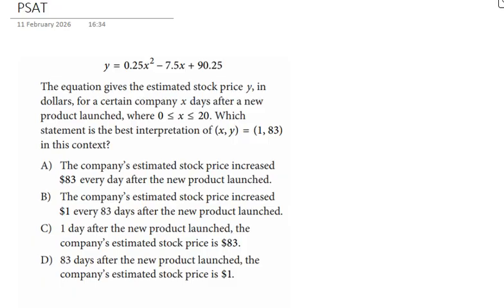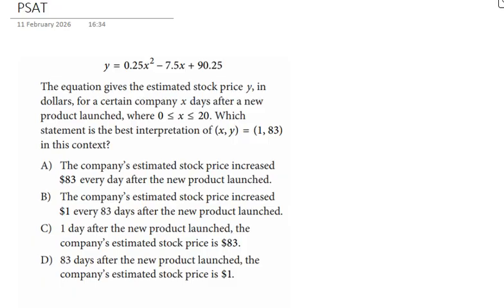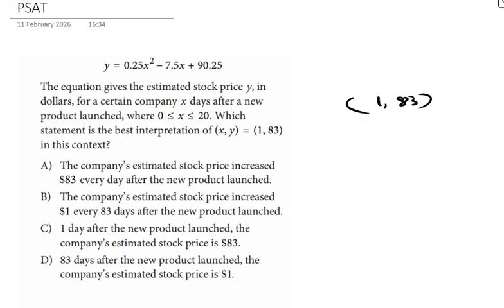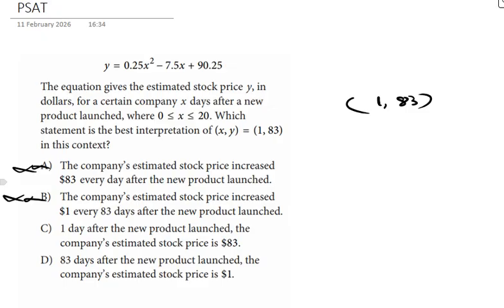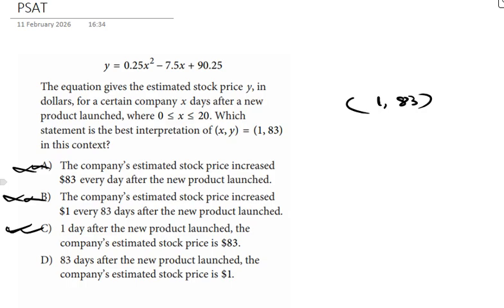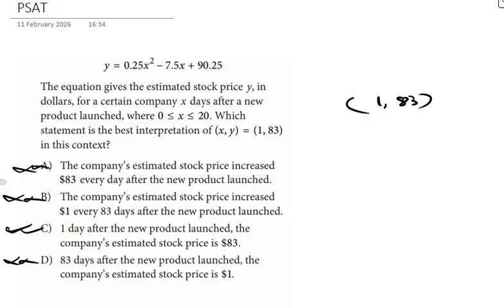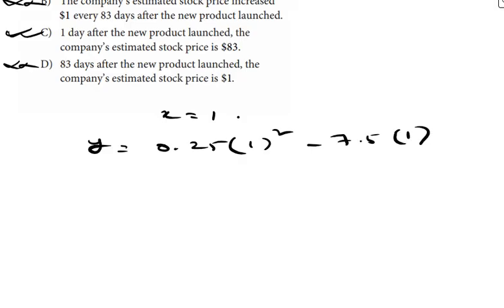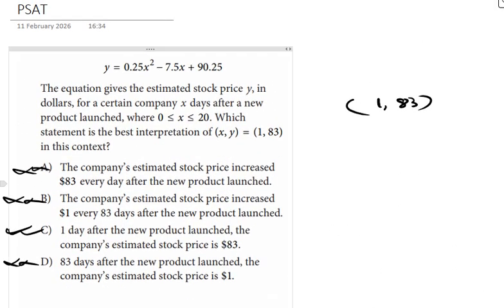Pre-SAT Quant Score Maximizer Series | Structured Practice Plan| EXAM PREPARATION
Pre-SAT Quantitative 2026 | Complete Structured Preparation Series

This Pre-SAT Quantitative series is designed for students who want strong conceptual clarity, disciplined preparation, and exam-oriented strategy. The program follows a systematic academic structure where each topic is explained thoroughly, supported by practical examples, and reinforced with carefully selected practice questions.

The objective of this course is not merely to solve problems, but to develop logical thinking, numerical confidence, and structured reasoning skills required for aptitude-based examinations.

📘 Comprehensive Topic Coverage

The series includes detailed preparation in:

• Arithmetic – Percentages, Ratio & Proportion, Profit & Loss, Averages, Speed-Time-Work
• Number Systems – Divisibility Rules, Factors, Fundamental Properties
• Algebra – Linear Equations, Quadratics, Expressions, Identities
• Word Problems – Logical Structuring and Analytical Interpretation
• Geometry & Mensuration – Core Concepts and Applications
• Data Interpretation – Numerical and Analytical Reasoning
• Time Management Strategies
• Accuracy and Error Reduction Techniques
• Mock Tests with Detailed Solution Discussions

Each session follows a structured flow:

Concept Explanation → Worked Examples → Advanced Practice → Strategy Discussion.

🎯 Teaching Methodology

The program emphasizes:

✔ Concept-first learning
✔ Step-by-step logical solution development
✔ Balanced speed and accuracy training
✔ Pattern recognition techniques
✔ Structured exam preparation
✔ Continuous practice reinforcement

Students are trained to understand the reasoning behind each method, ensuring long-term retention and adaptability to new questions.

📈 Skills Developed

Through this program, students build:

• Strong numerical foundations
• Analytical reasoning ability
• Logical interpretation skills
• Efficient time utilization
• Calculation precision
• Exam confidence

Quantitative aptitude improves significantly when clarity, consistency, and disciplined practice are combined.

• Pre-SAT aspirants
• Students preparing for aptitude-based international exams
• School students strengthening mathematics fundamentals
• Learners aiming for structured competitive exam preparation
• Parents seeking professional academic guidance

This program is suitable for beginners as well as students requiring systematic revision and refinement.

Dr. Sourav Sir’s Classes provides structured academic preparation in Mathematics, Statistics, Economics, Data Science, and competitive examinations for students across India and internationally.

Consistent preparation, conceptual clarity, and disciplined practice are essential for excelling in Quantitative sections. With structured guidance and focused effort, students can build lasting mathematical confidence and achieve strong performance.